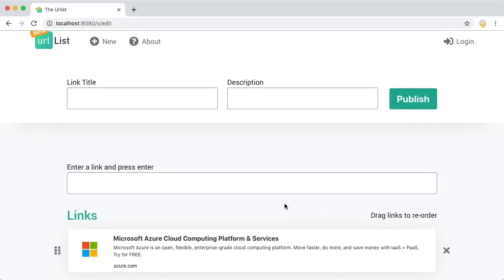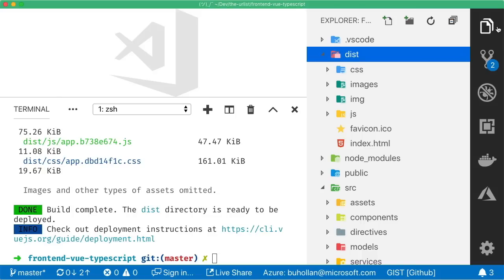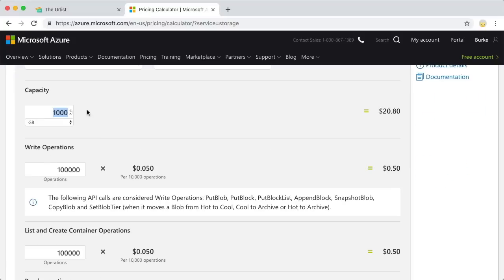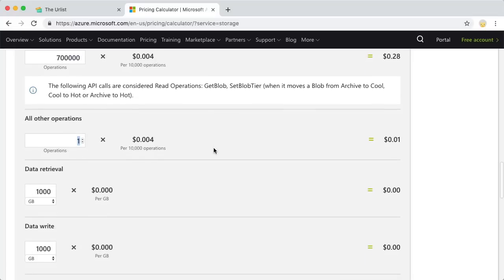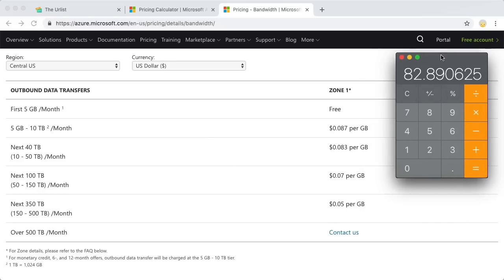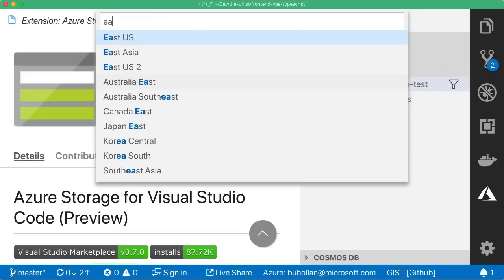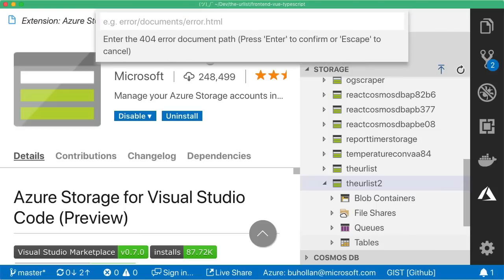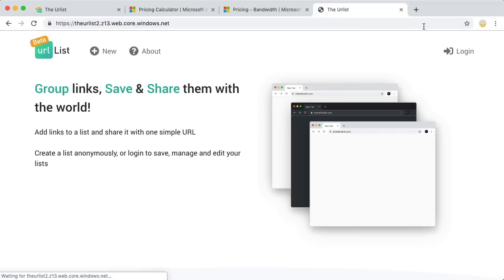AzureCasts #009: Deploying a Static Site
Static sites, much like Hansel, are so hot right now. After years of building server-side web apps, we've figured out that it's a lot faster and cheaper to host if they don't have a server component at all. Who knew? But just how fast and how cheap is it?